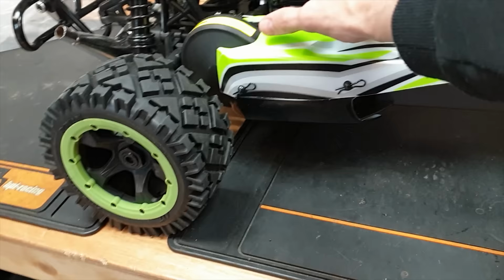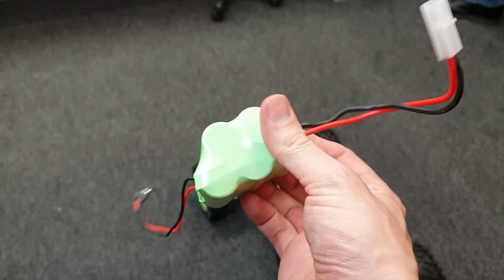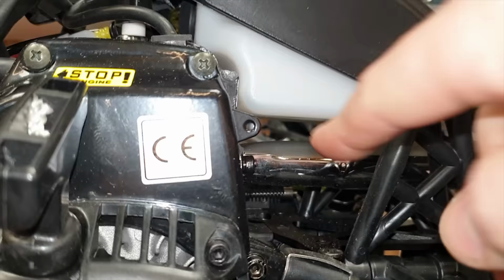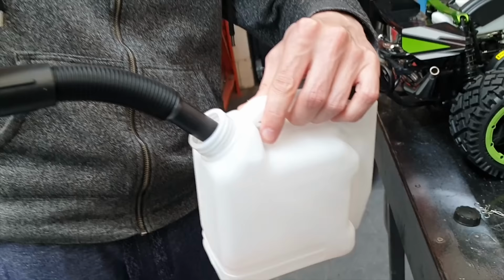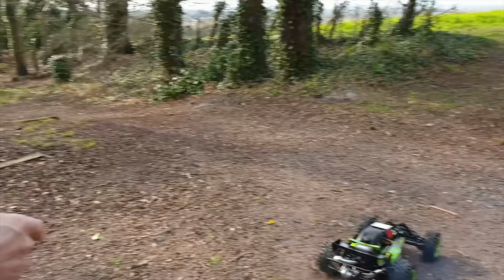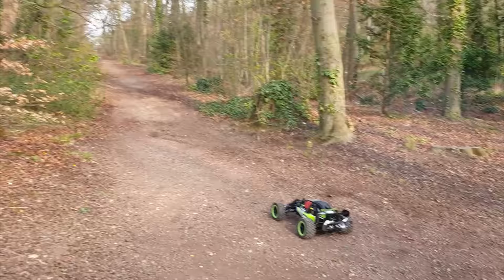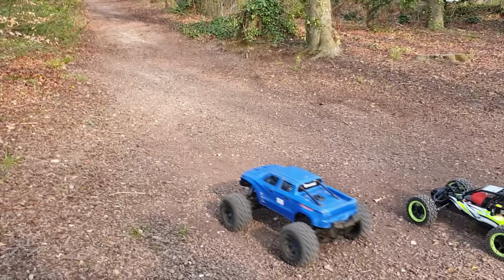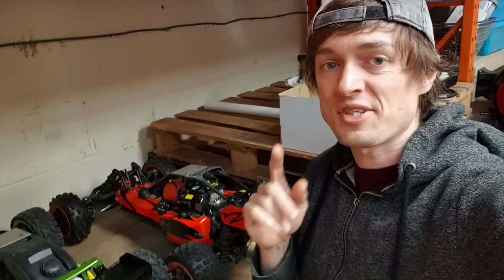Cheap Giant Petrol RC Car Test - Rovan Q-Baja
This is my fun channel, you'll find everything hobby related, rc cars, monster trucks, destruction and a bit of business stuff :) Although a lot of my videos are RC Car videos you will also see other stuff like business, Amazon FBA, eBay, Monster truck, Cars, finance, insurance and many other topics.